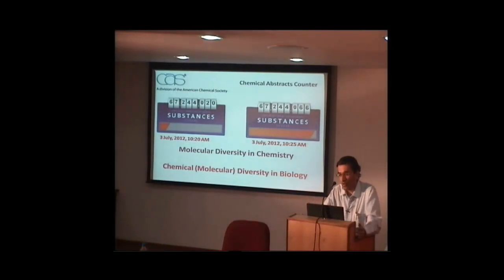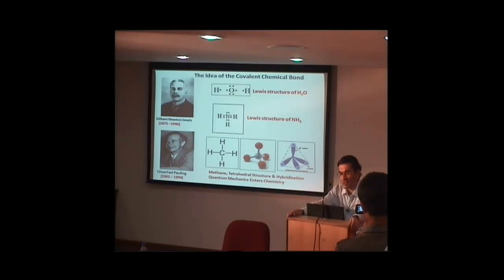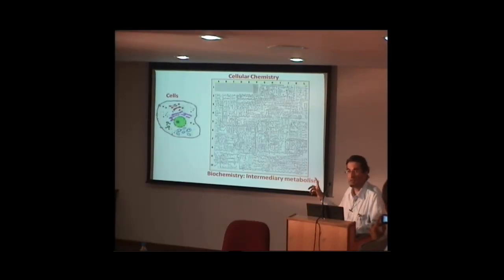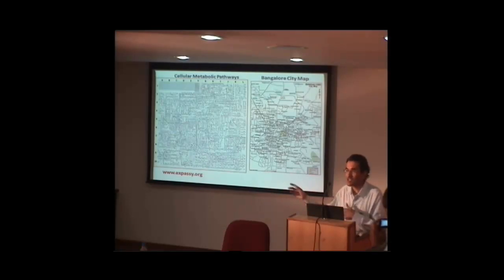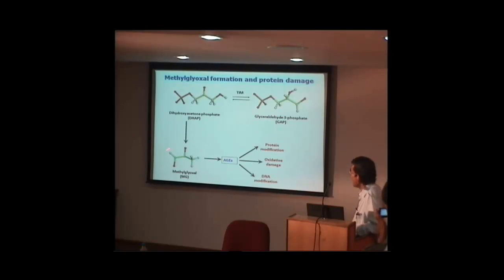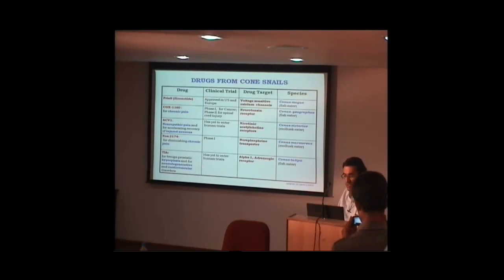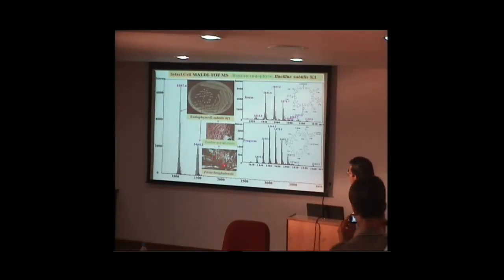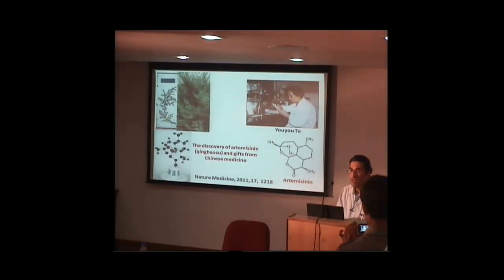Bangalore Science Forum_05_july_2012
Speaker: Dr.P.Balaram, Director,Indian Institute of Science

Subject: Chemcial Diversity in Biology